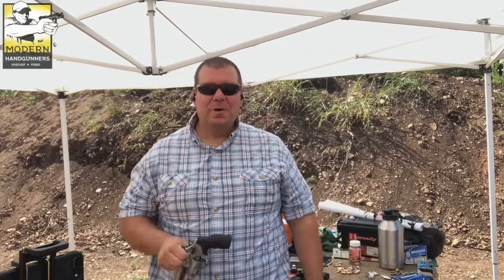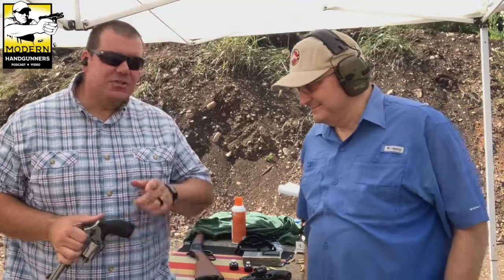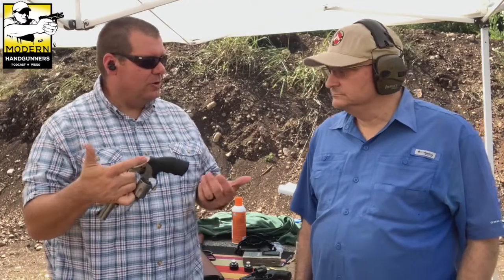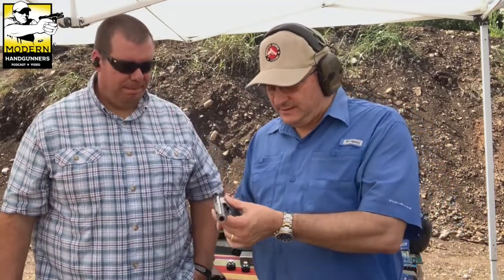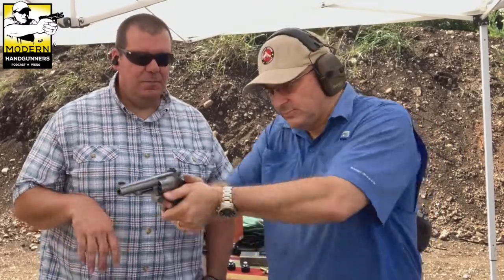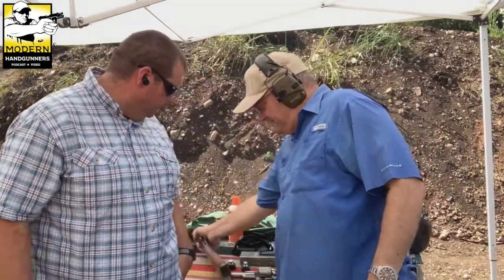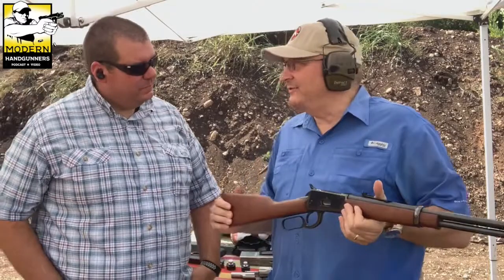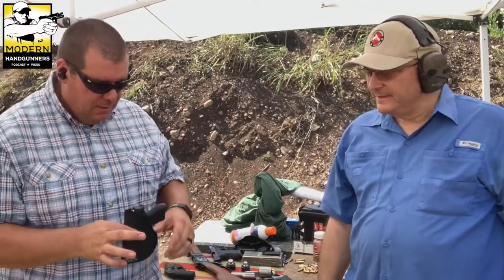Revolvers and Why You Might Want One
The Modern Handgunners discuss revolvers.